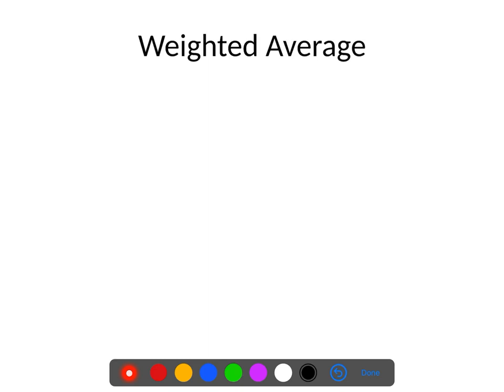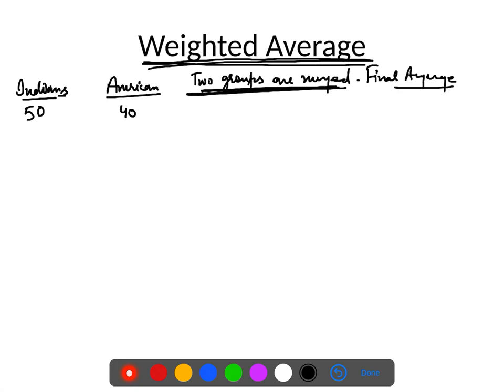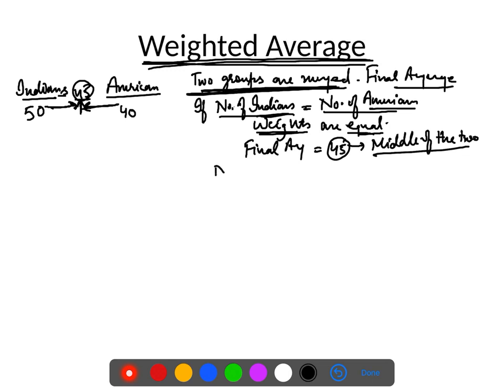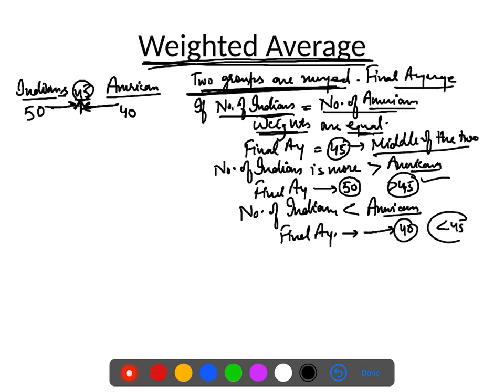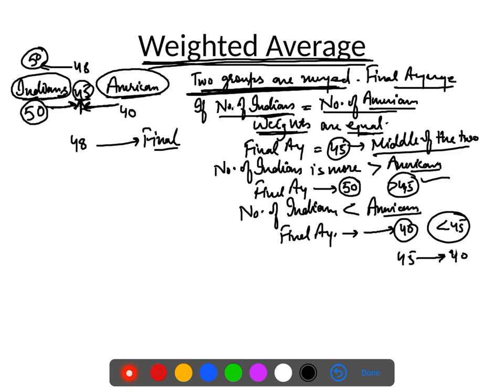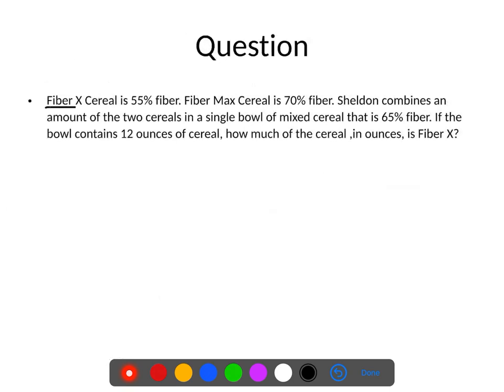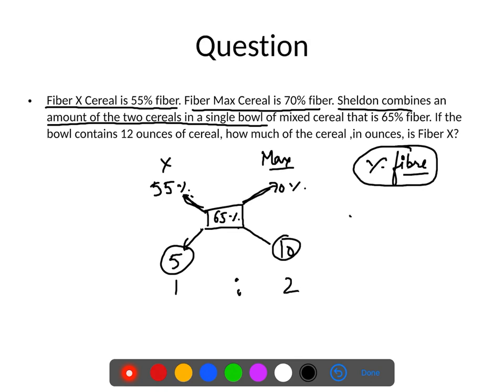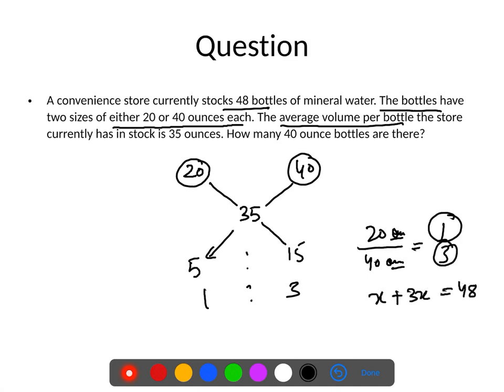GMAT Weighted average- Basic concepts